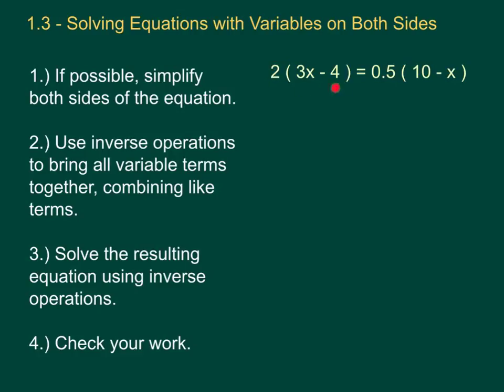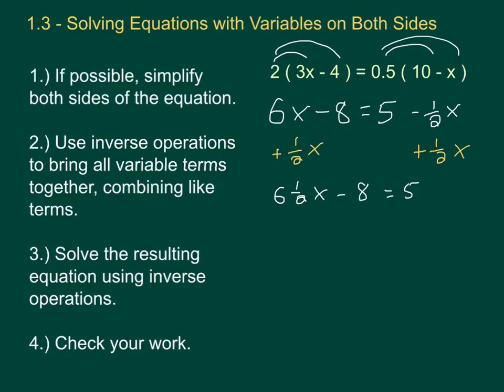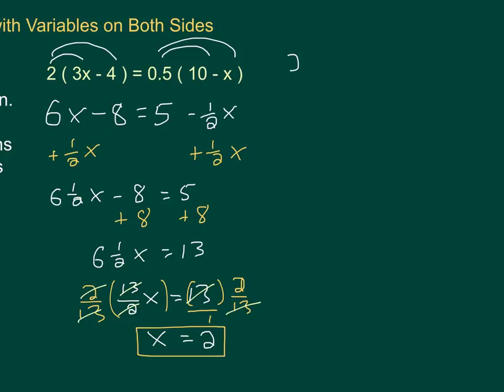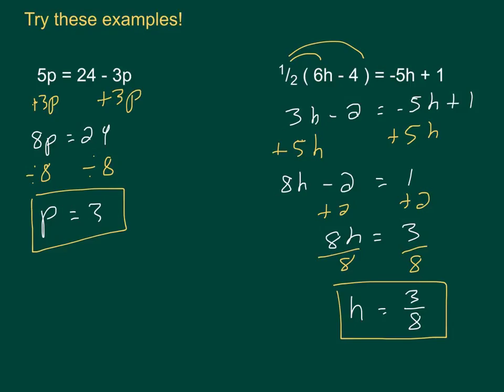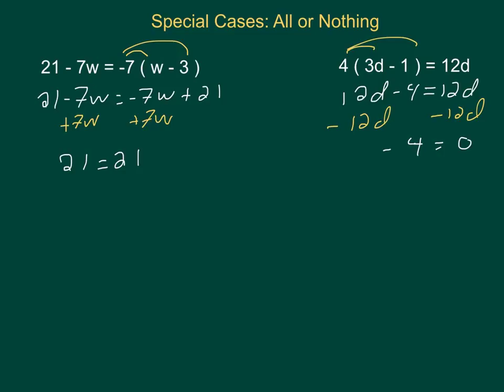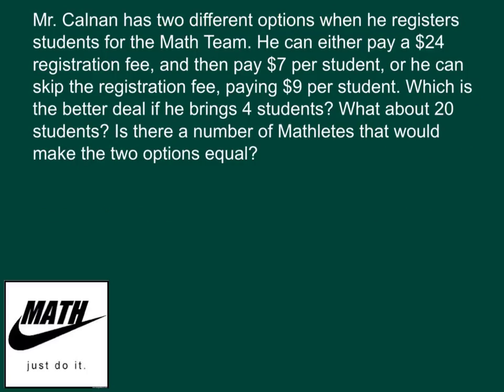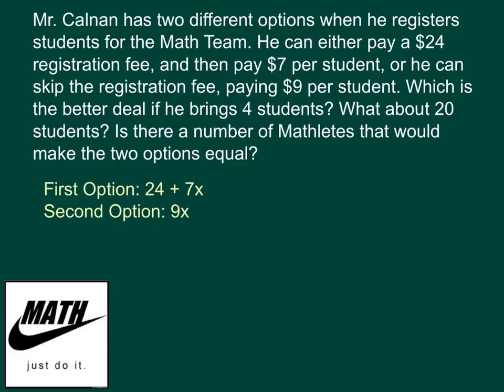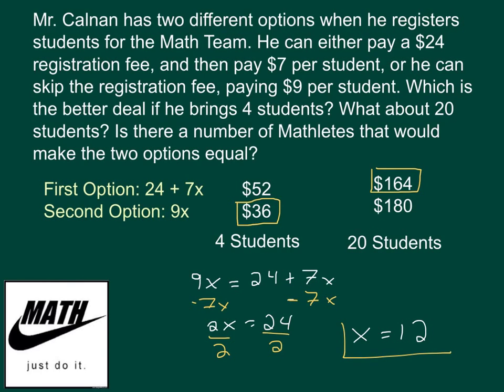Calgebra (A1): 1.3 - Solving Equations with Variables on Both Sides